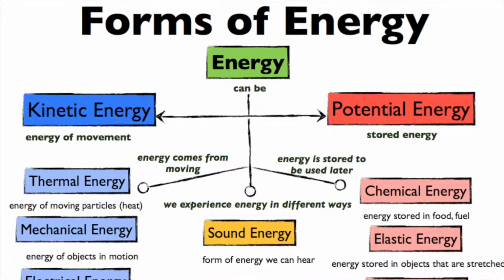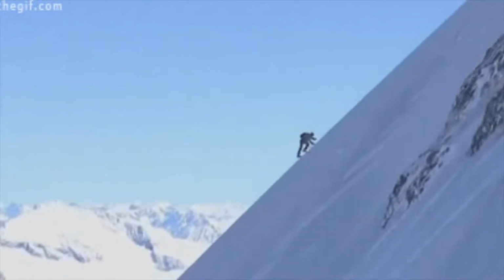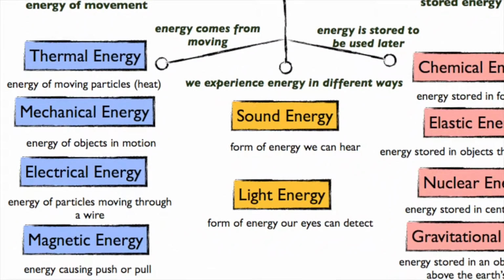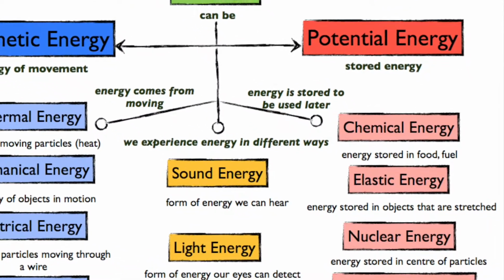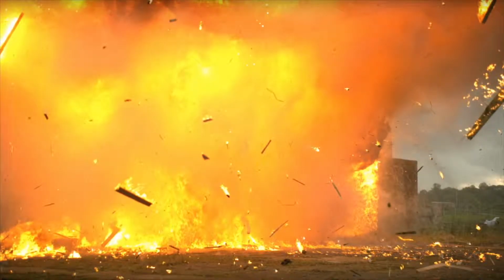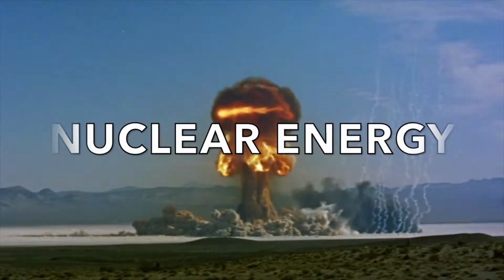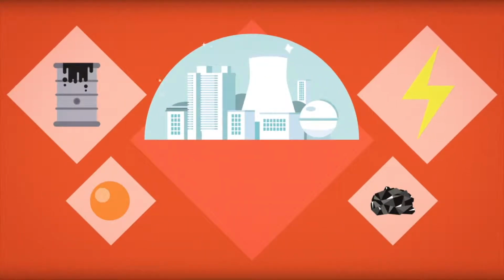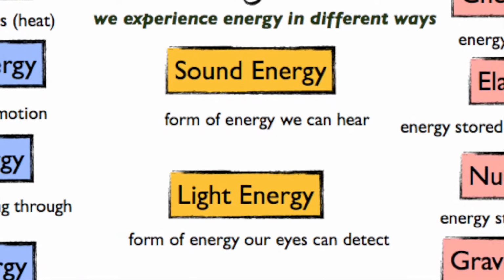10 Important forms of energy